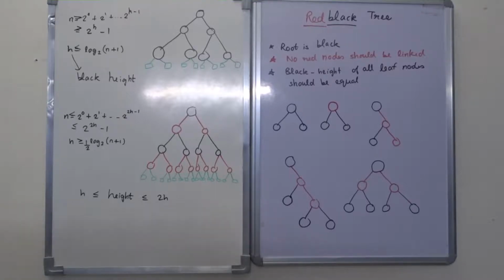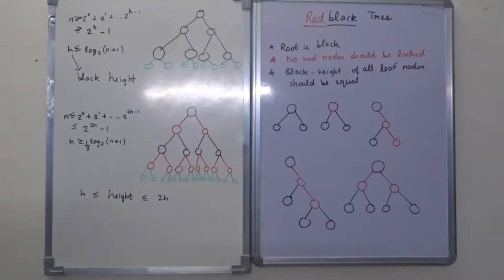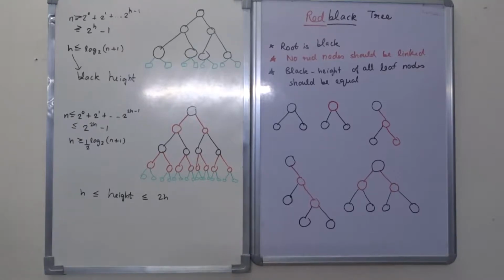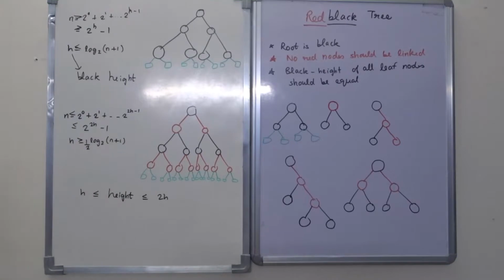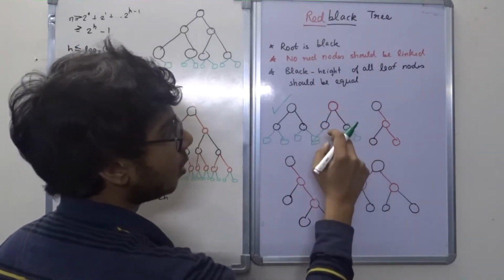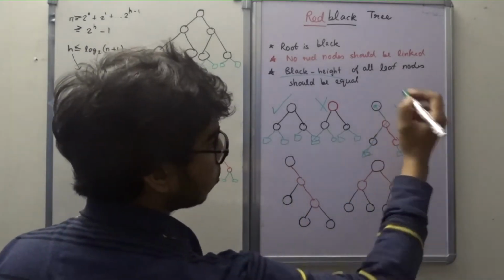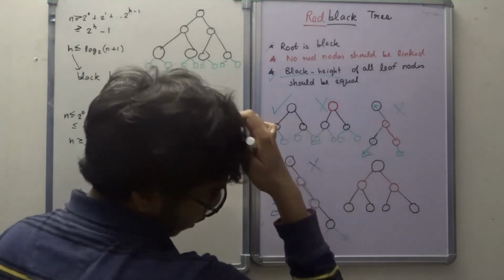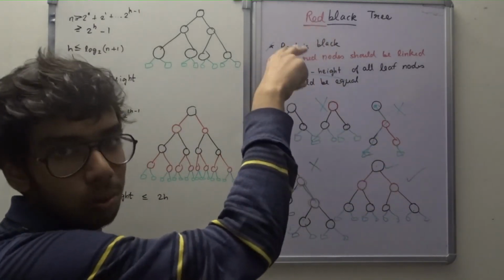Red Black Trees: Properties and examples | COL106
Prepared as part of course on data structures and algorithms (COL106)